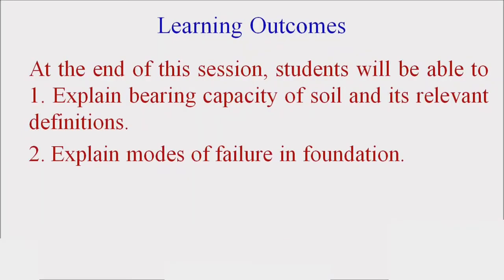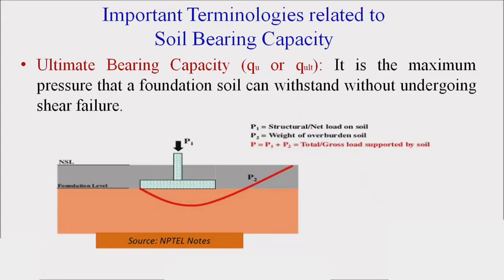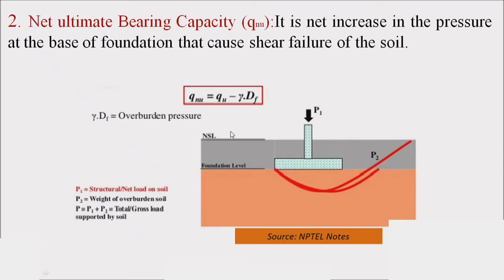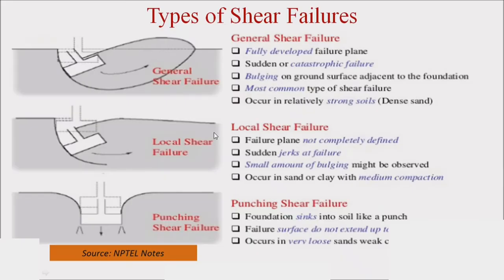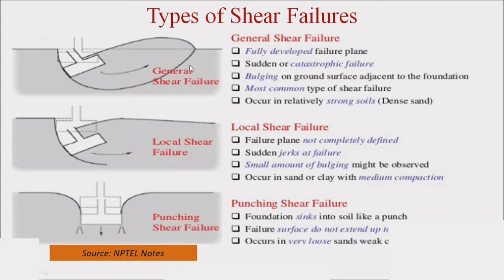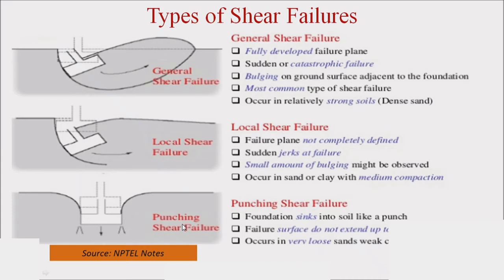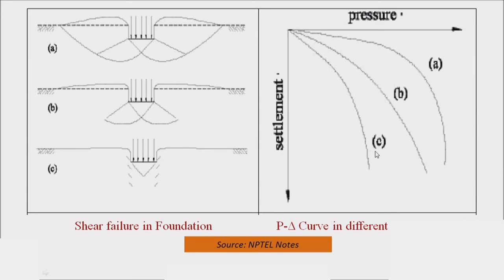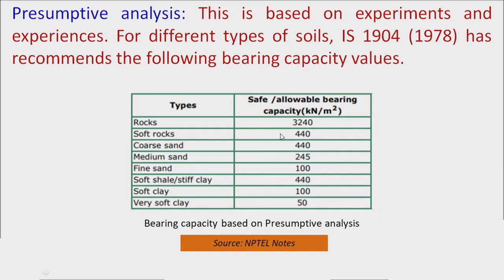Introduction to Bearing Capacity of Soil